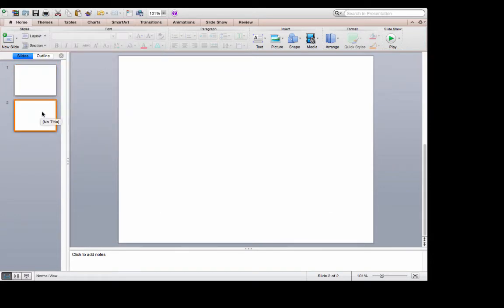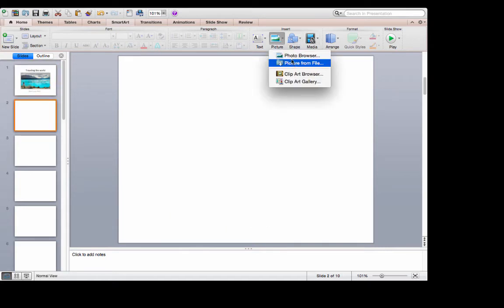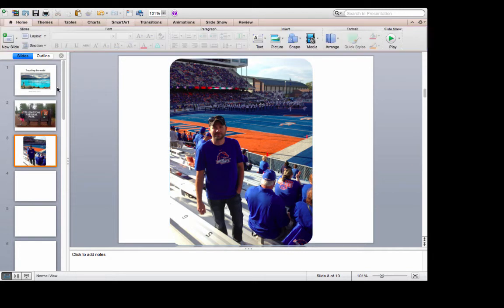Pecha Kucha Tutorial